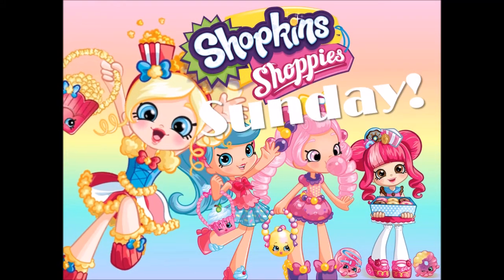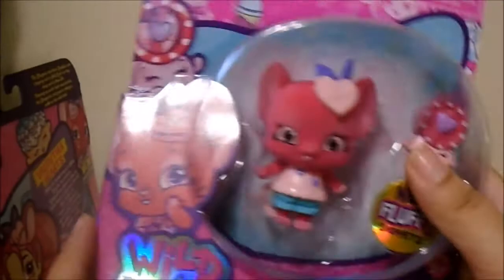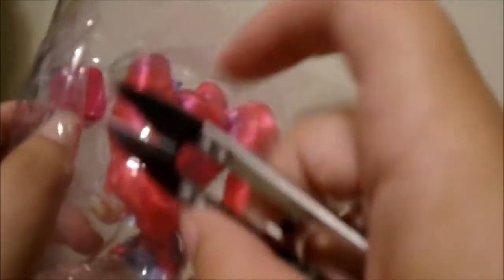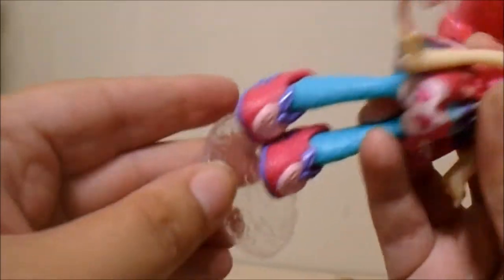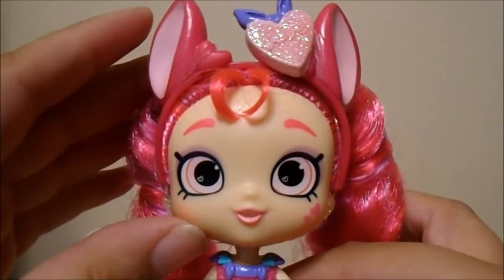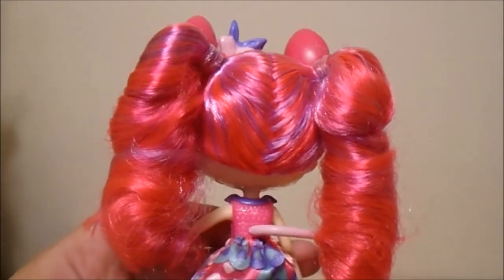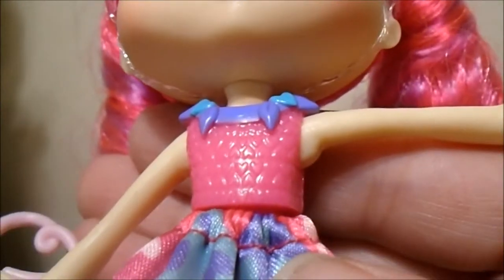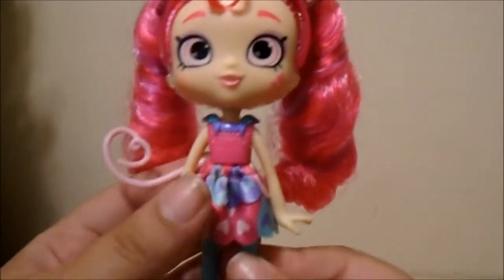Valentina Wild Style SHOPPIES doll!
This girl is so cute I can't even. Her hair is perfect and the fact she is a rodent makes me love her that much more!!